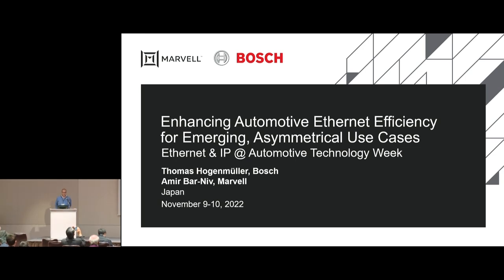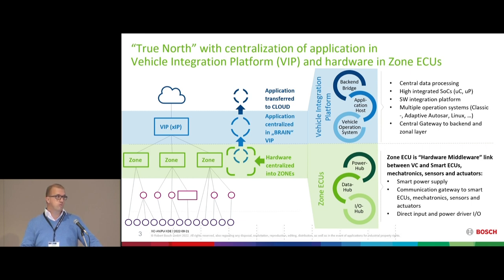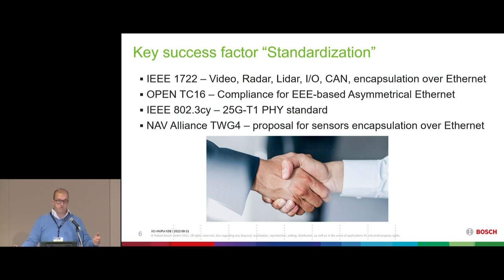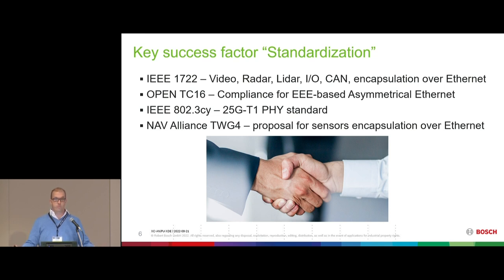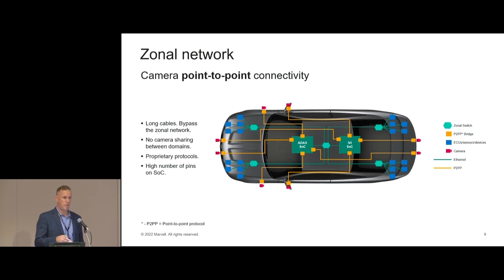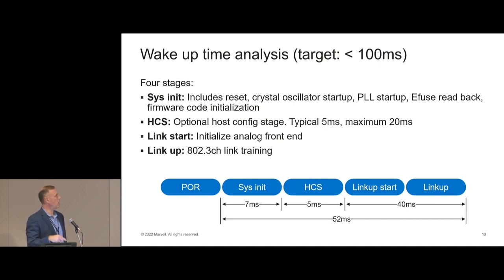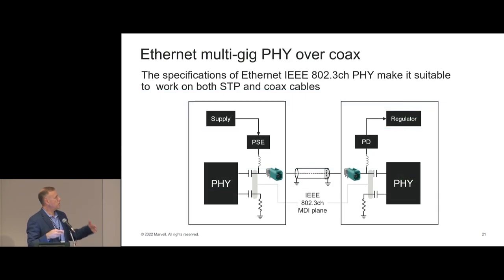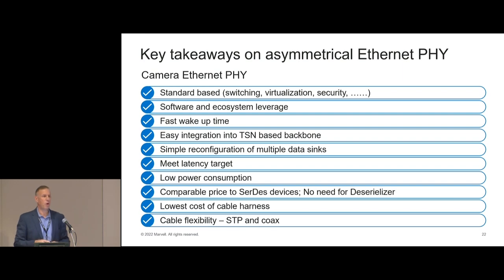Enhancing Automotive Ethernet Efficiency for Emerging, Asymmetrical Use Cases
Amir Bar-Niv (Marvell Technology) – Speaker
Thomas Hogenmüller (Robert Bosch) – Speaker

2022 EIP@ ATD November 9-10 Yokohama Japan - Day 2